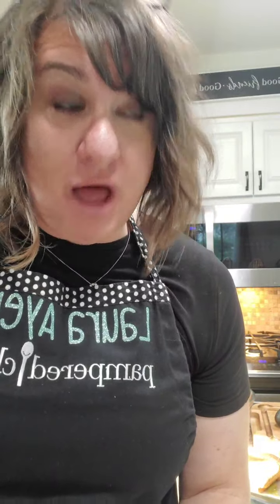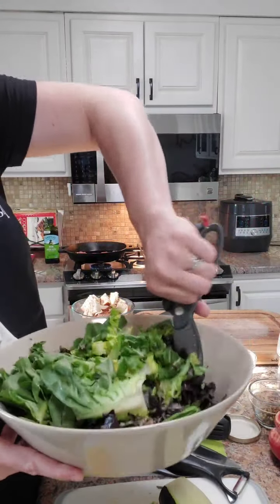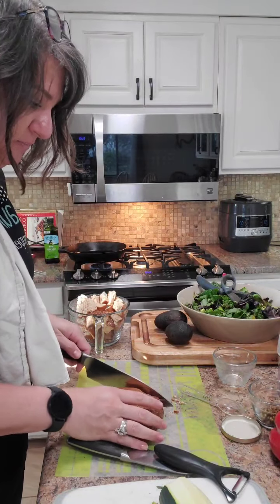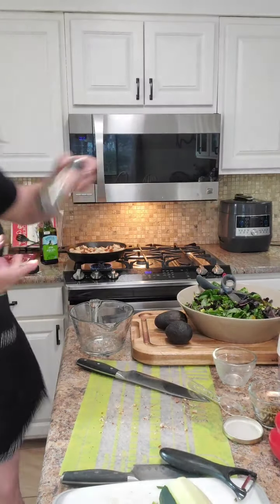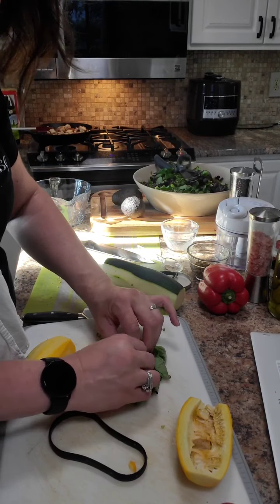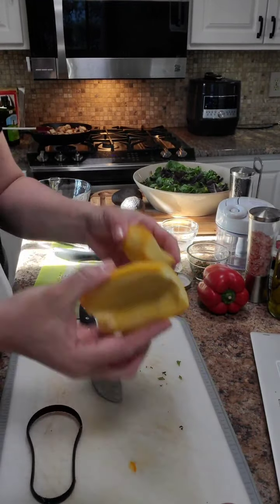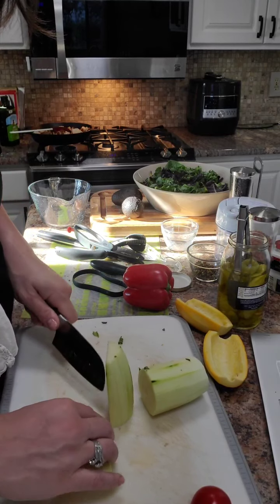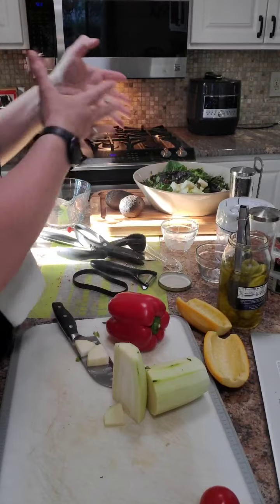Recipe Summer Panzanella